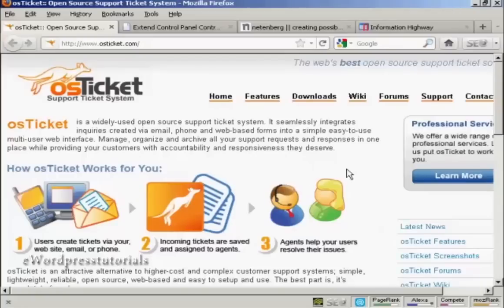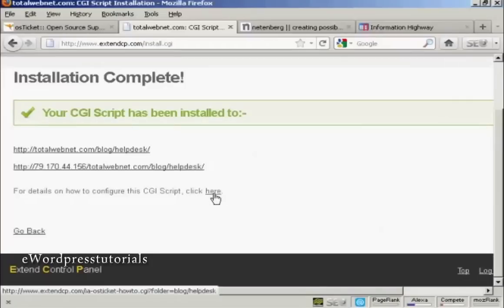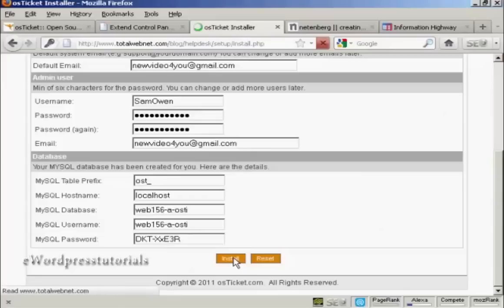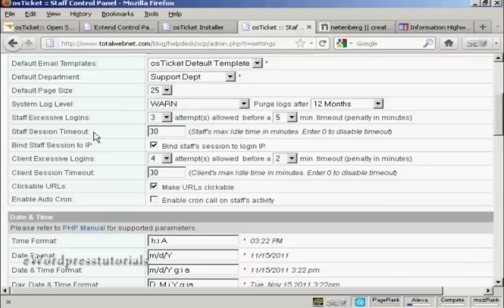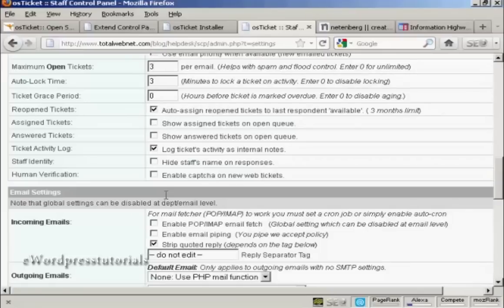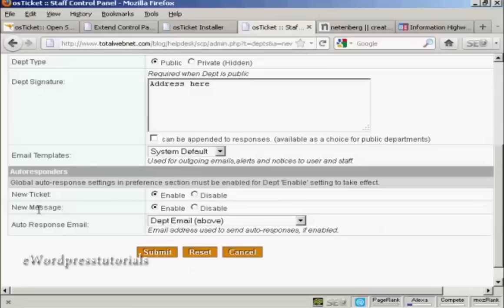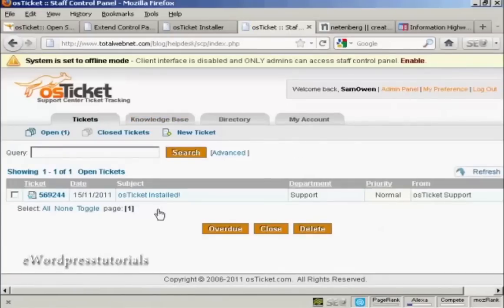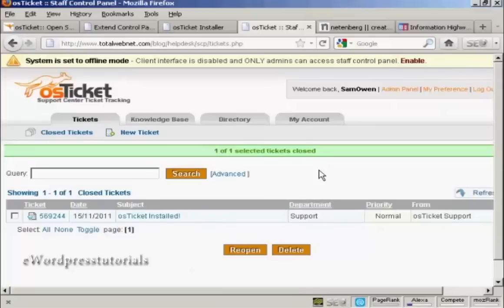How To Create A Free Helpdesk Via Cpanel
this video is all about How To Create A Free Helpdesk Via Cpanel